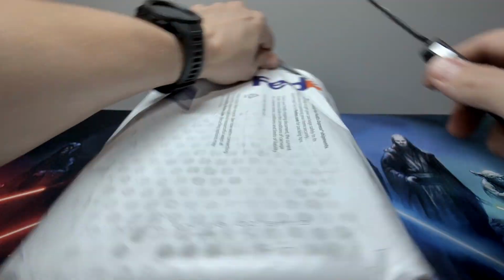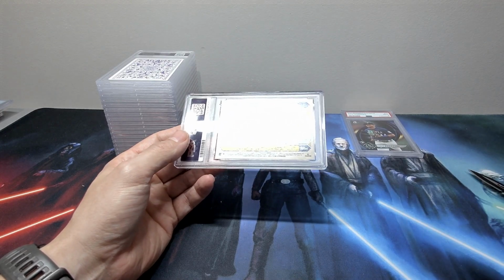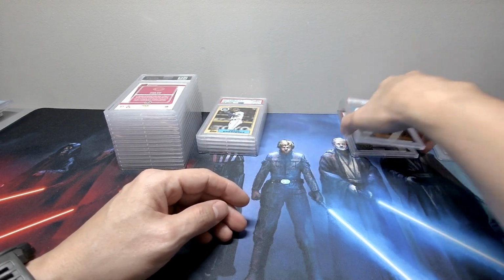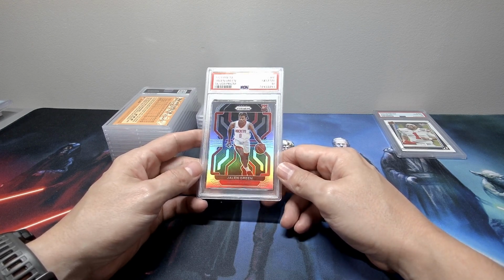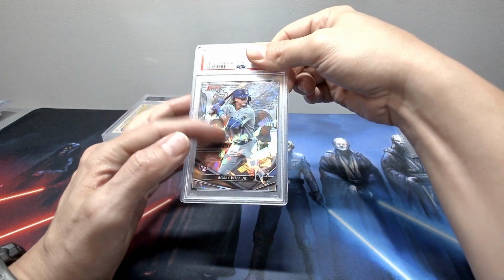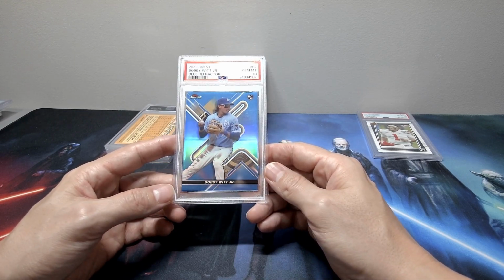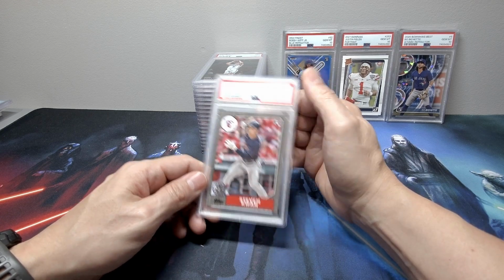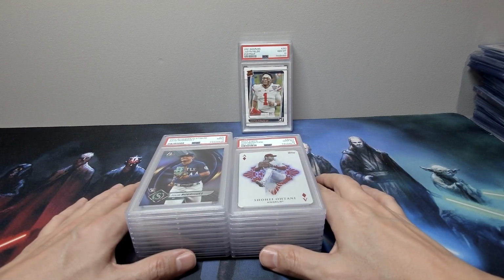|| 22 Card PSA Submission is back || Solid gem mint rate!! ||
Many hours put into to sending a 22 card submission. It paid off, but I still made a few mistakes.  A couple of these cards should not have been sent in.